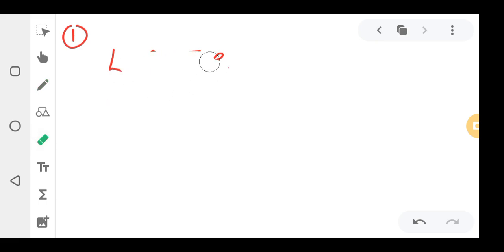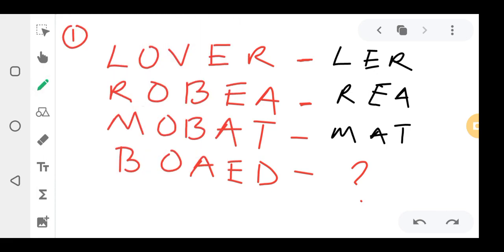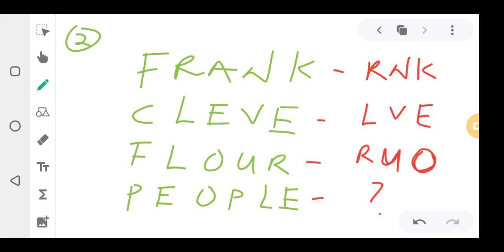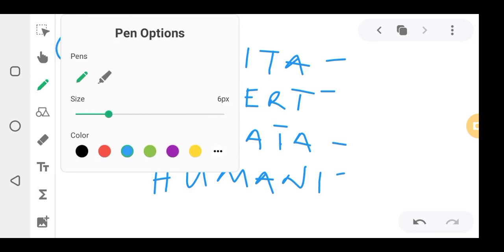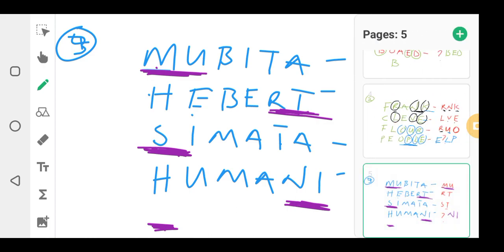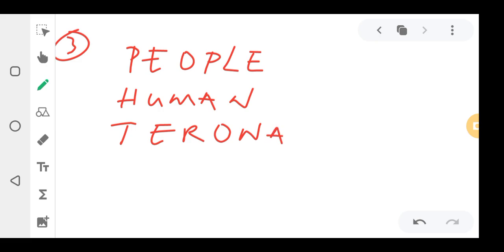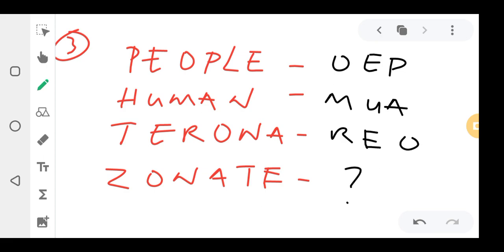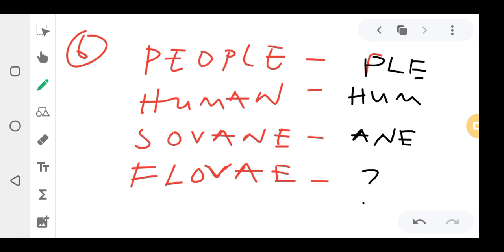WATSAPP 0953331204 FOR ONLINE TUITIONS G5,6,& G7 SPECIAL PAPER 1